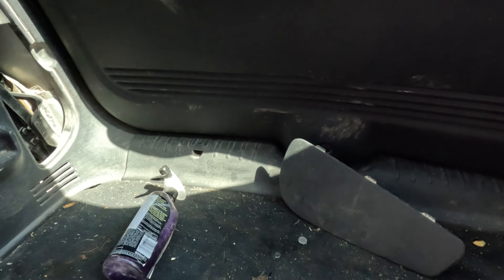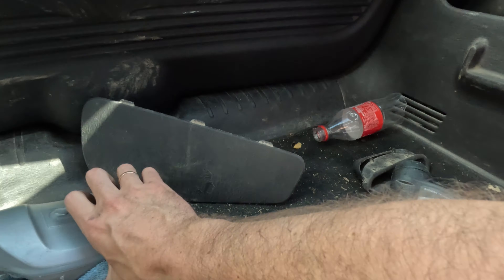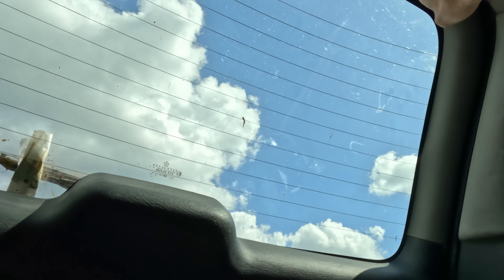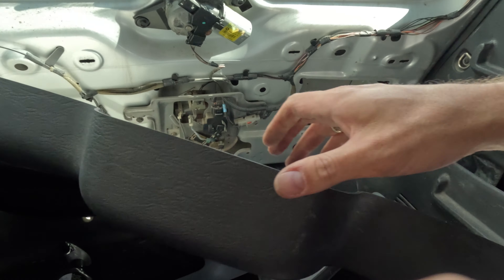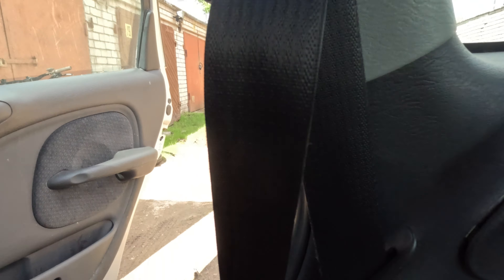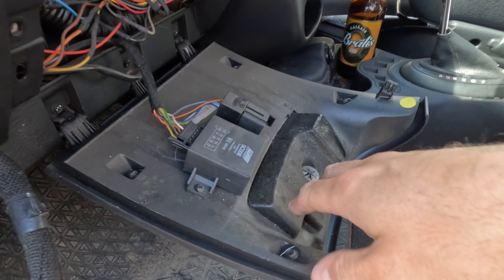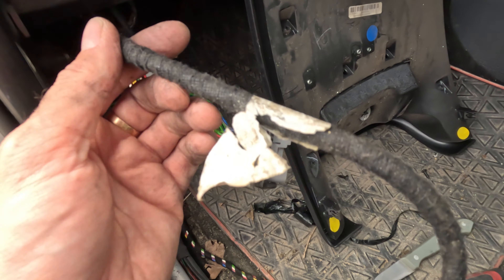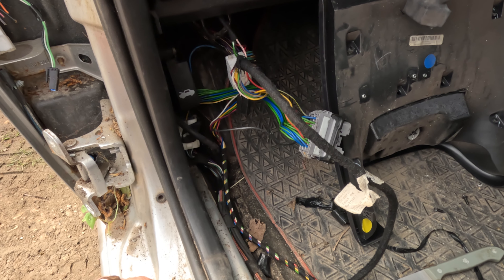ПОДГОТОВИЛ ТАЧКУ ... СОБАКАБЫТ ПЯТЬДЕСЯТ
Кручу гайки ...

Лучшие фотки @artuurodagod

Mузыка:
TUVMS - Bricks Freestyle

Используй мой промо код SOBAKA и получай скидку на всю продукцию BARDAHL

Хочешь наклейки или помочь ? Контакты ниже

Монтаж / съёмка - мои кривые руки
Поддержи мои проекты / support my projects:
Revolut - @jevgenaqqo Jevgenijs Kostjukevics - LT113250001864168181